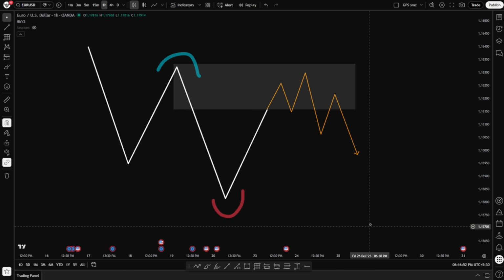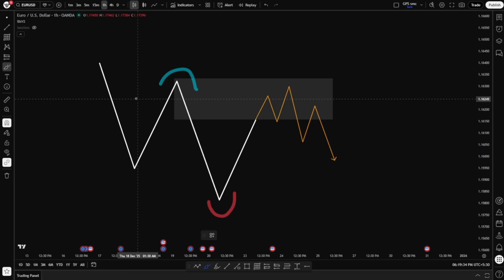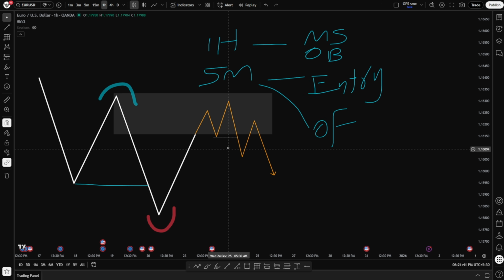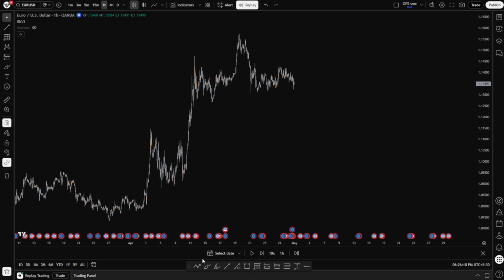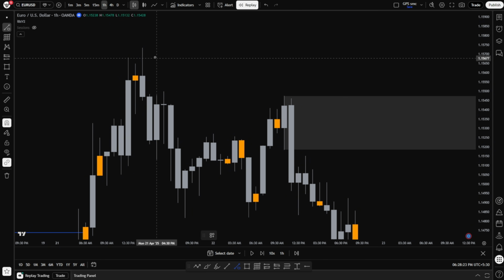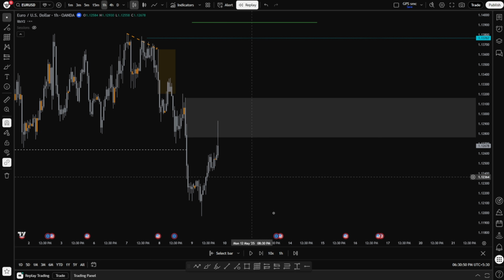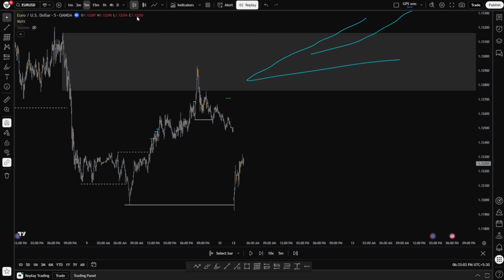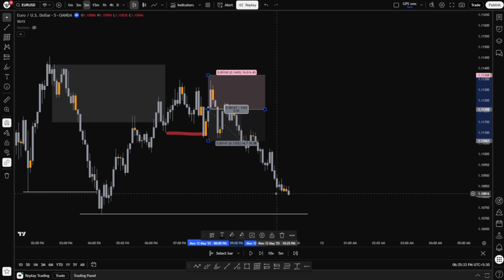Use the Easiest Trading Strategy to Reach the Top 1%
00:00 Framework of a Profitable Strategy
2:45 How to Use This Strategy
6:54 Trading the Market Using Strategy